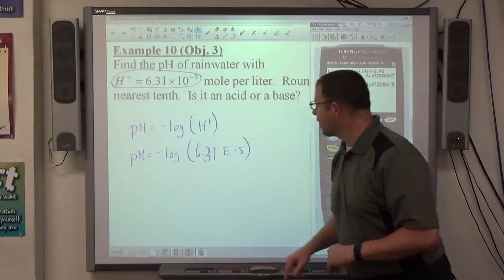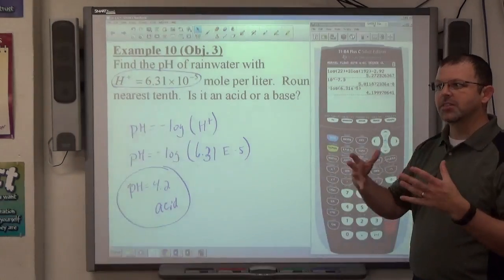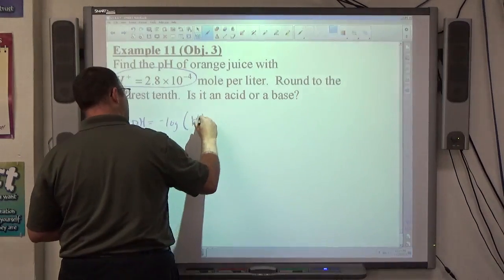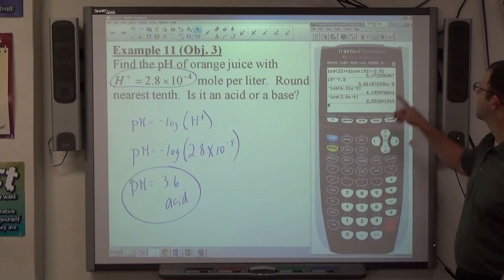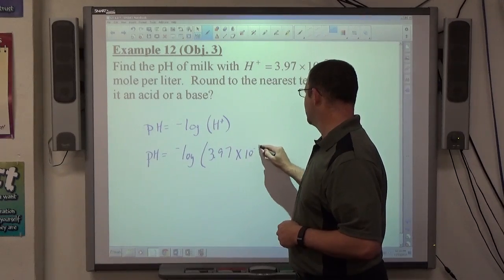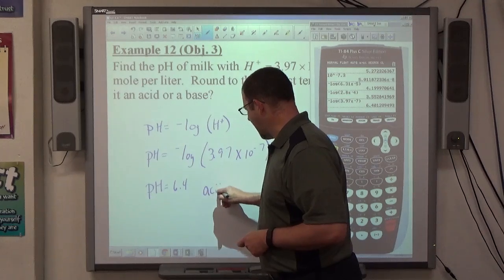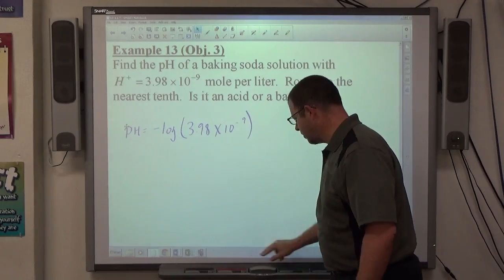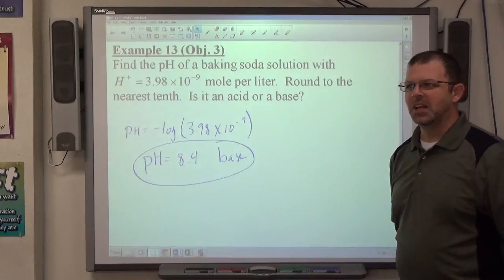Geo Trig 4.4 Examples 10 through 13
Find the pH of a substance given its hydronium-ion concentration.  Also determine if the substance is an acid or base.